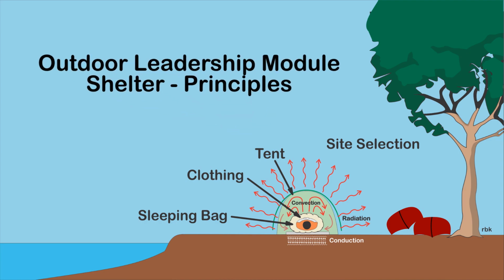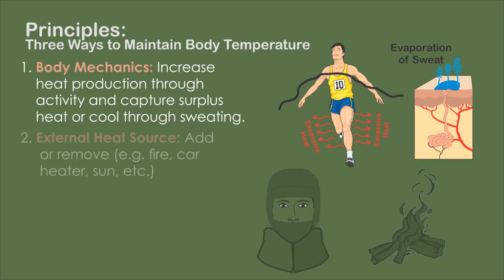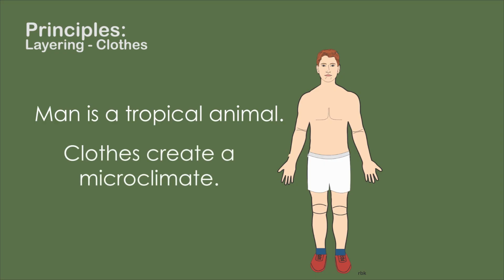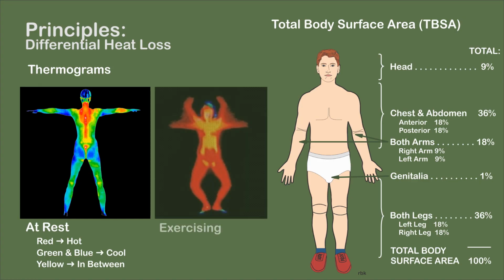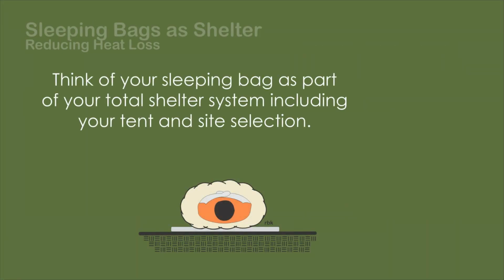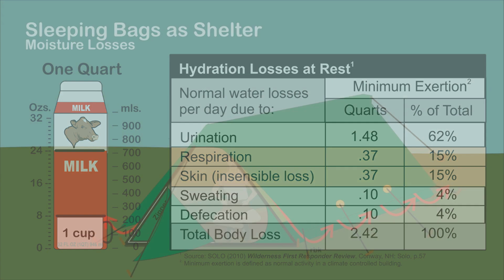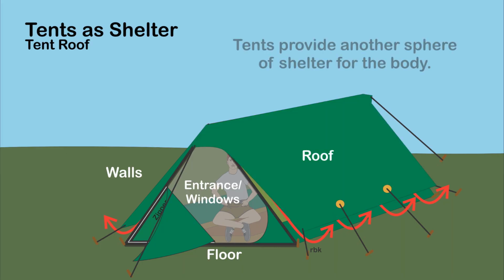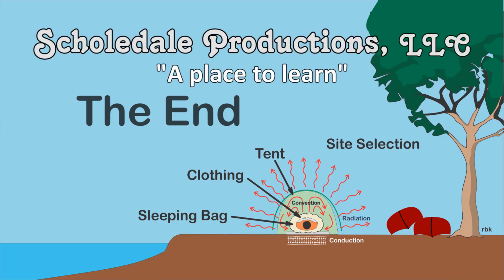Outdoor Leadership Module - Shelter - Principles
Think of shelter as spheres or layers of protection around us designed to maintain our comfort zone. Shelter is anything that protects our body. It maintains our comfort zone. The video views shelter in the macro sense, including sleeping bag, clothes, tent, and site selection. It focuses mainly on the underlying principles that you need to consider when maintaining that comfort zone.

There are really only three ways that you can maintain your body temperature. You can retain heat produced that is a waste product of exercise. Conversely, the body sweats in an effort to cool itself. Second, you can add or delete an external heat source such as the sun, campfire, or car heater. Third, you can add or remove insulation.

In maintaining your comfort zone, there are four ways that heat can be transferred. These are conduction, convection, radiation, and evaporation. In an effort to maintain your comfort zone, these methods are used in explaining how to retain heat or dissipating it.

Using clothing as the example, the concept of layering is discussed in an effort to maintain your comfort zone.

Muscles generate heat as a byproduct. Thermograms show the differential heat production. At rest, 30% to 35% of the heat production can go to the head. It may be a good thing to wear a wool cap when sleeping if the weather is cool.

Moisture needs to be handled. The body can lose on average three-quarters of a quart of water through respiration and the skin. Water can reduce the insulating value of materials and evaporation can cool the body when you are trying to keep the body warm. Wicking can aid in cooling the body, and can be a bad thing when trying to retain heat.

Moving from the principles with an emphasis on clothing, the next sphere discussed is the sleeping bag. Most sleeping bags protect against convection losses. Some will include a shiny silver lining to reflect radiant energy back to the body.

Next, your tent can protect your body. Several principles in tent construction are discussed.

Often overlooked in heat retention is site selection. The sun can heat the ground during the day and radiate it out during the evening. Clouds, trees and other objects can reflect this radiation back toward the camper. The video explores heat retention and dissipation in terms of site selection.

In conclusion, this video will assist you in understanding the underlying principles needed to maintain your comfort zone. Understanding these principles will help you when you purchase your tent or clothing.